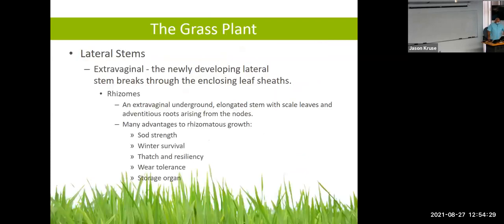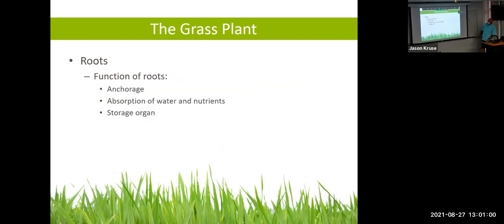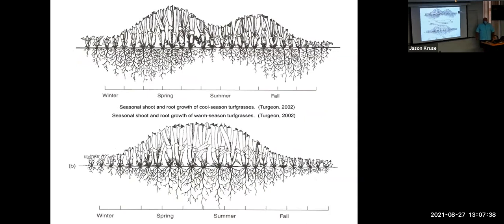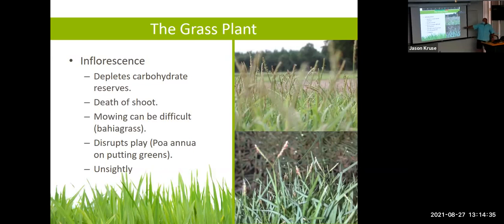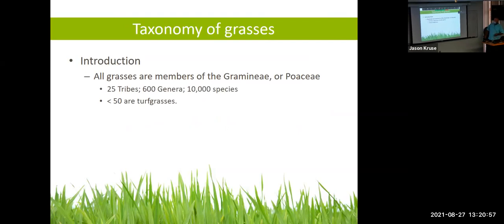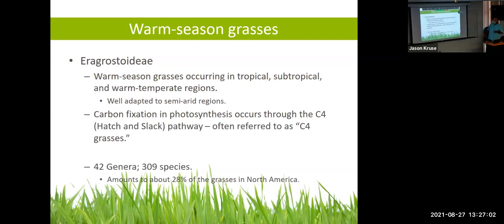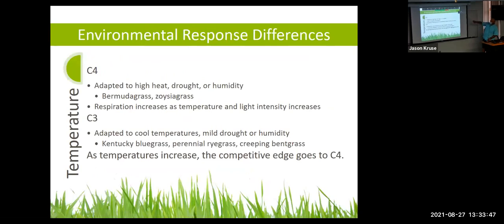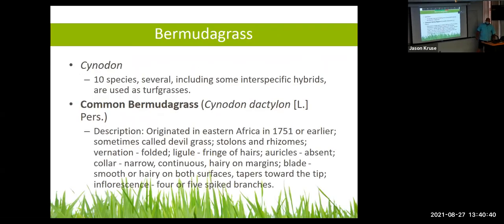Class Lecture 8/27/21